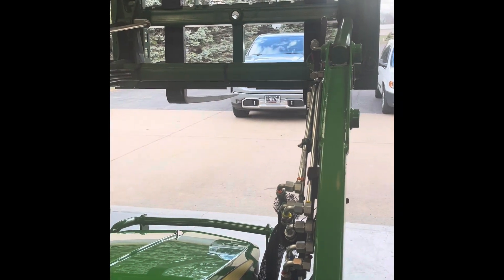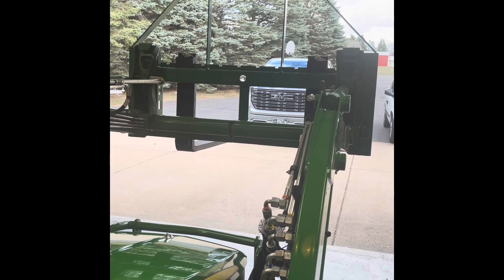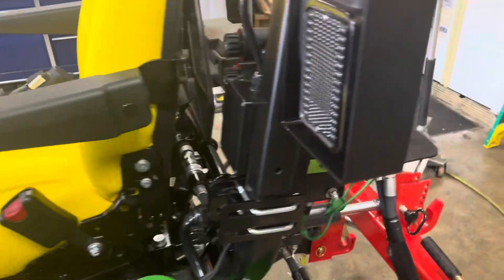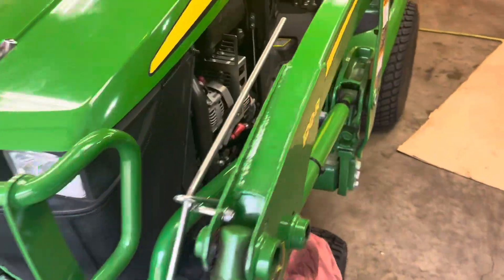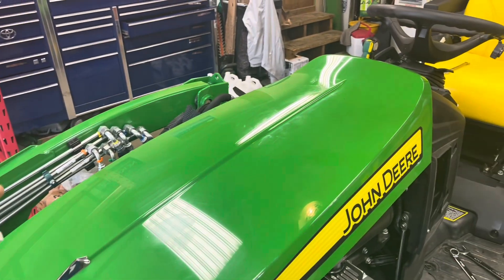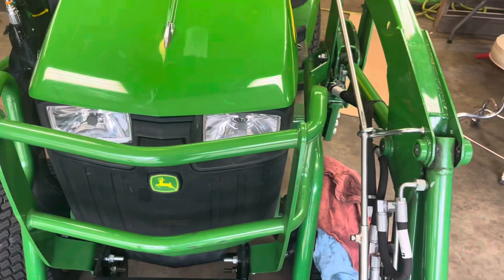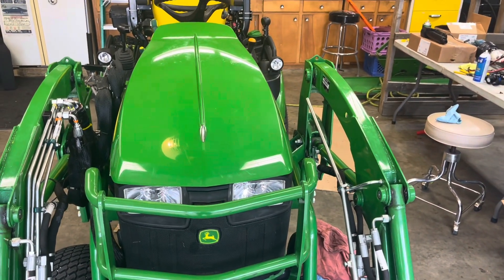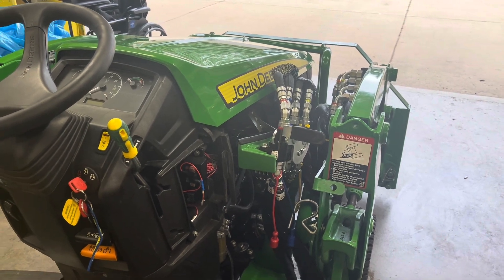JOHN DEERE 1025R 1026R 1023E FEL LOADER DRIFT DROP LOWERING FAIL DIY DIAGNOSTIC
My John Deere 1025R Had a drifting/leak-down loader. I troubleshot and share a quick way with 2 hydraulic fittings to quickly rule out which lift/ curl cylinder is bad.
Video is of the issue and solution.

Here is the link to my Facebook group
For mods -upgrades etc